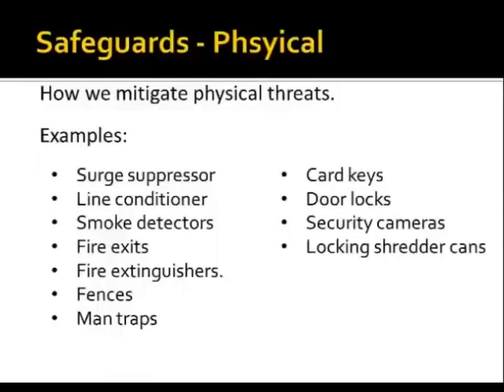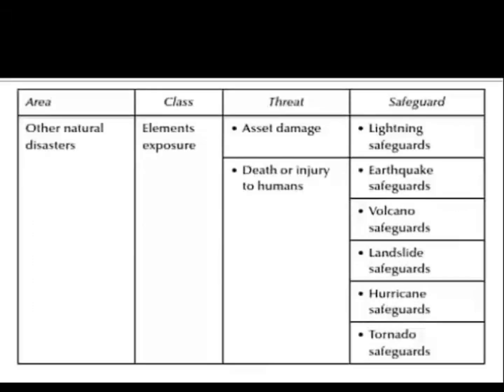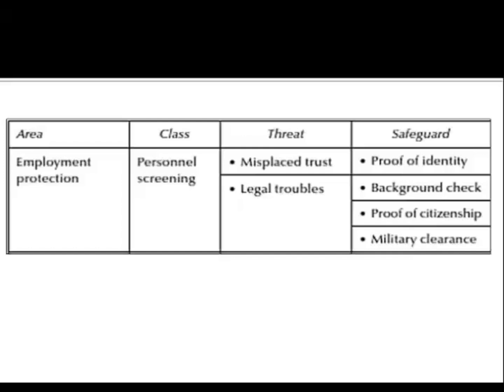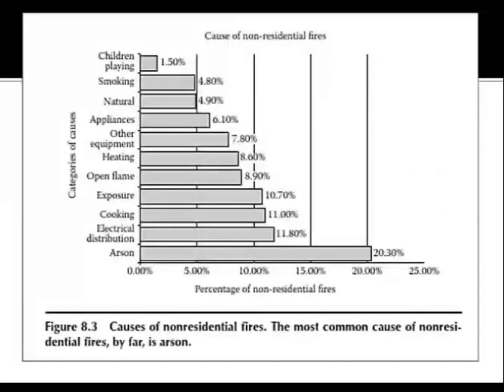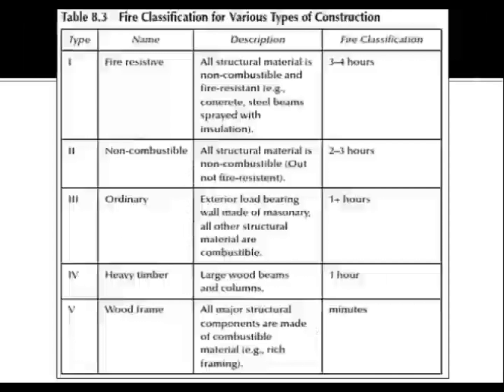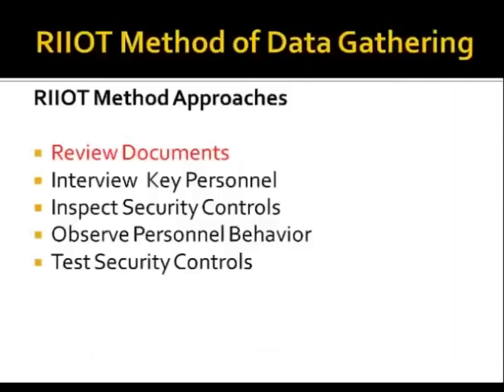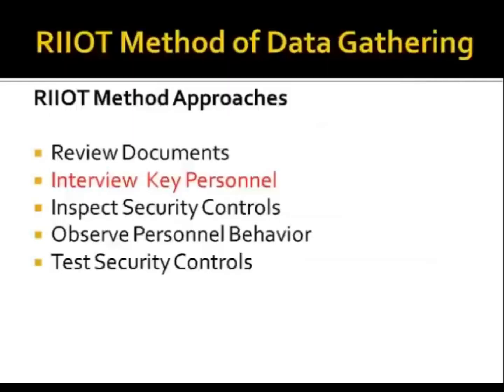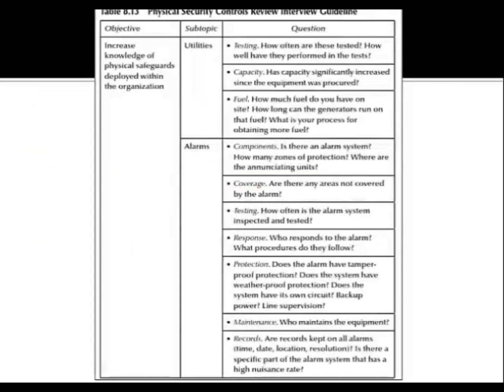Tacoma Community College Information Technology Week 7 Fall 2019 Physical Data Gathering Lecture